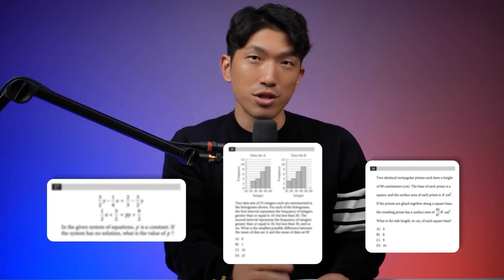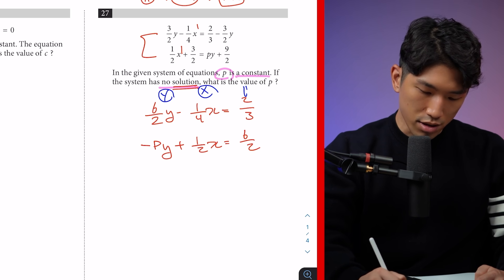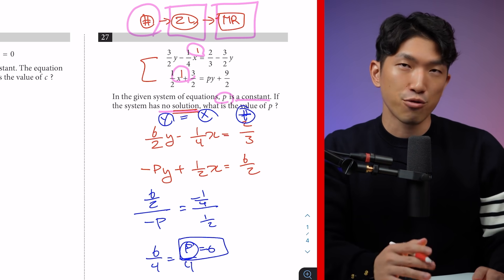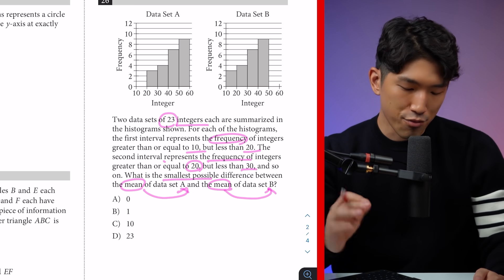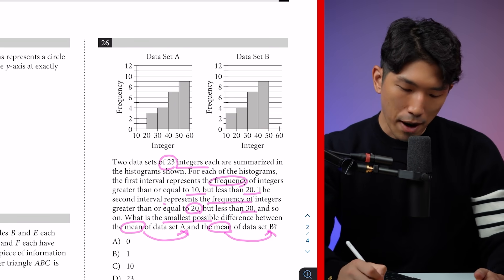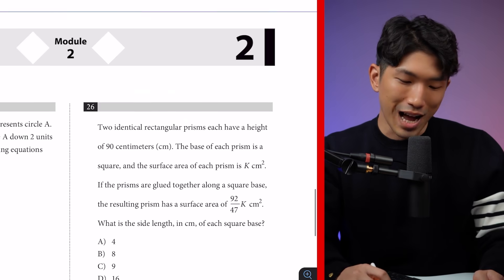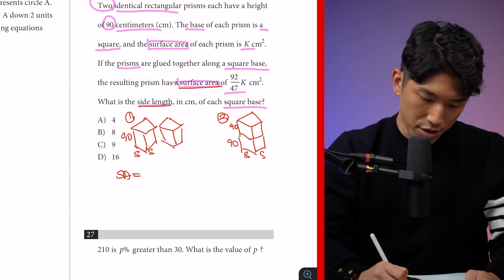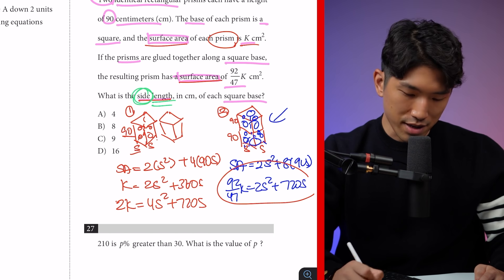[March SAT Prediction] 3 HARDEST Questions You MUST Know